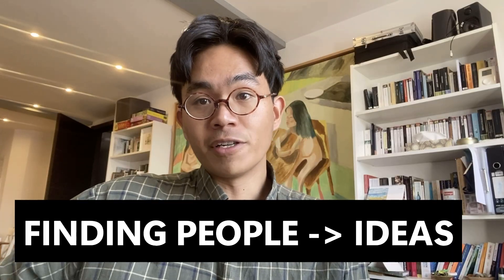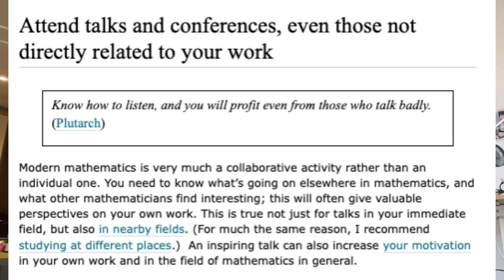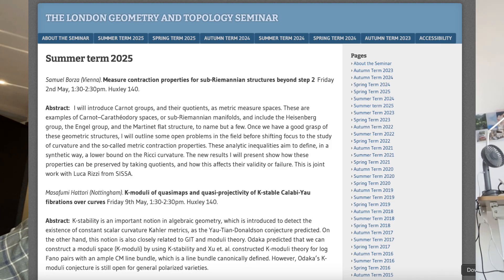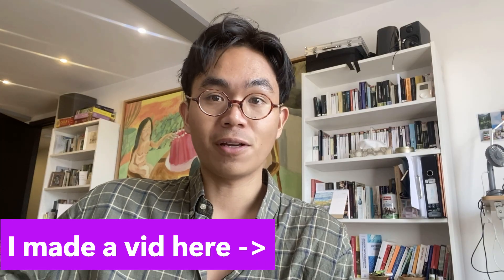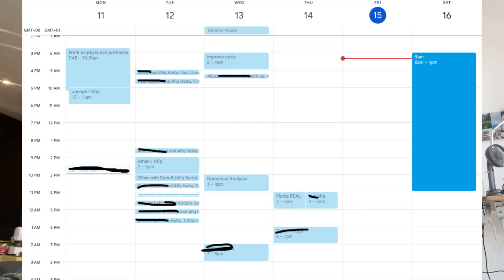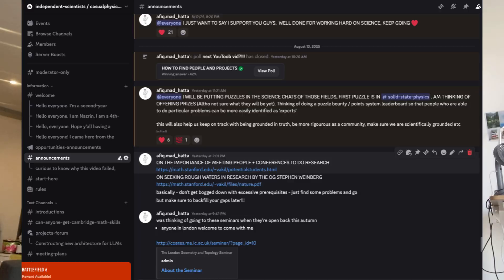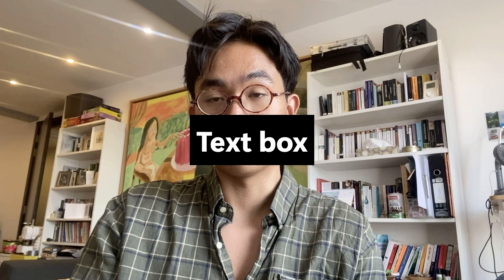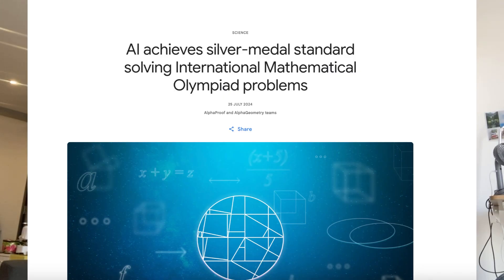FIND PROJECTS BY WORKING WITH UNIVERSITIES - DOING INDEPENDENT SCIENCE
I do independent physics research with universities whilst having a day job. l talk about getting project ideas by building relationships with academics.

0:00 - Introduction
0:15 - People decide what's interesting
0:29 - Terrence Tao quote
0:42 - What if you have a day job?
0:59 - Cold emailing
1:14 - Zoom
1:18 - Blogging tips
1:45 - Discord and other channels
2:07 - Open source
2:20 - Physical meetups
2:34 - Research seminars
3:03 - Maintaining research relationships
3:20 - Small steps
4:00 - Feedback cycles
4:38 - Starting proper collaborations  / WEEKLY CALLS
5:02 - Calendly
5:17 - Constant presence